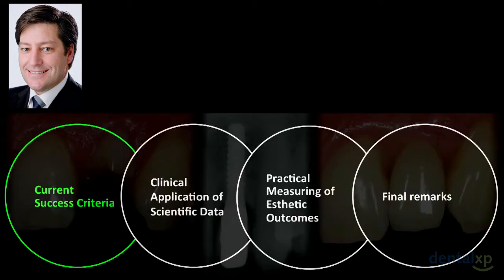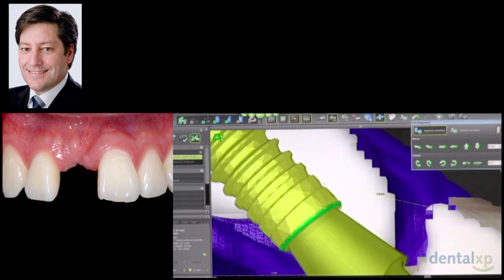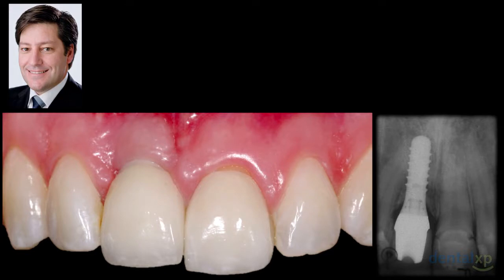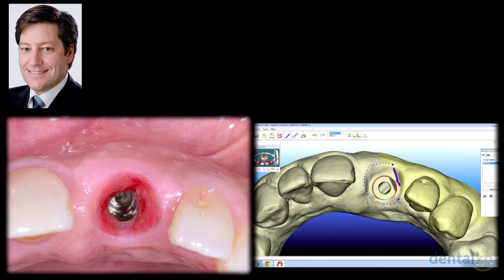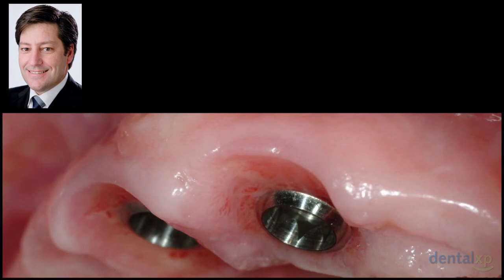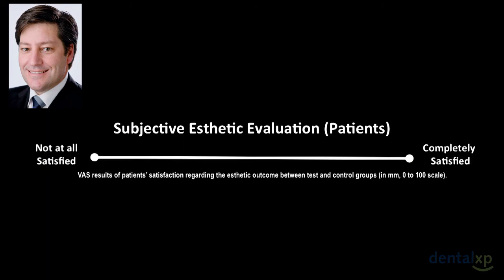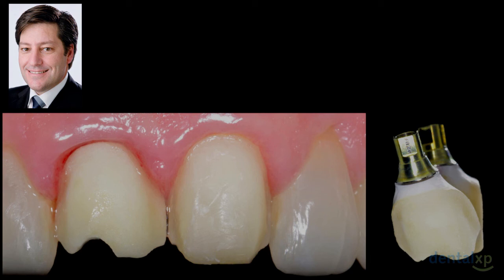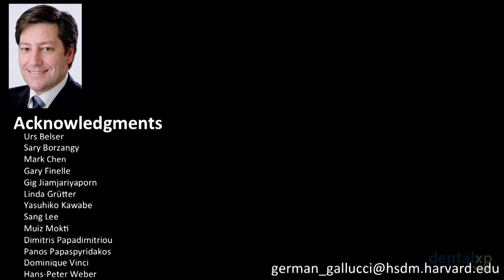Implant Esthetics Current Science and Forward Thinking to Reduce Complications